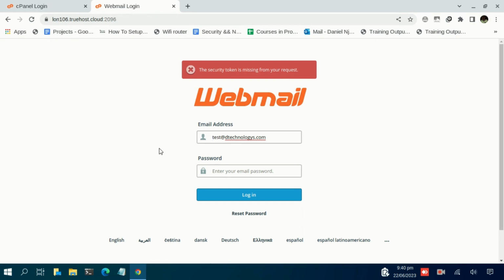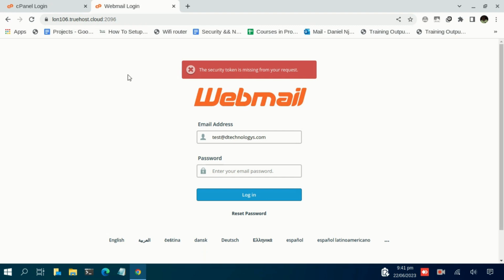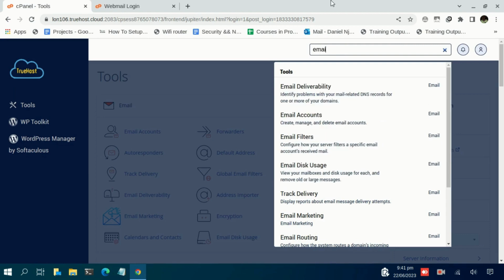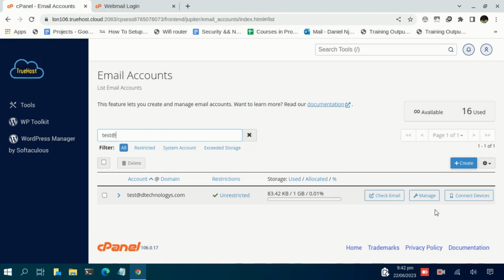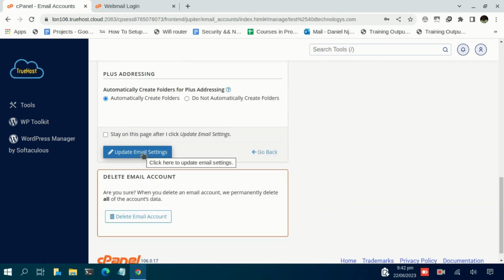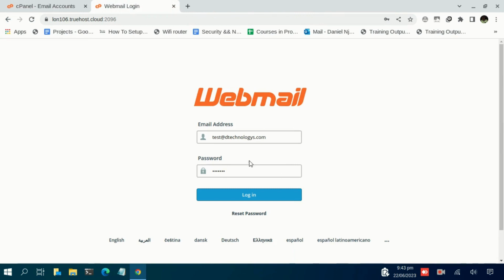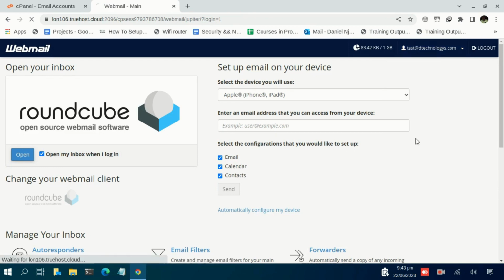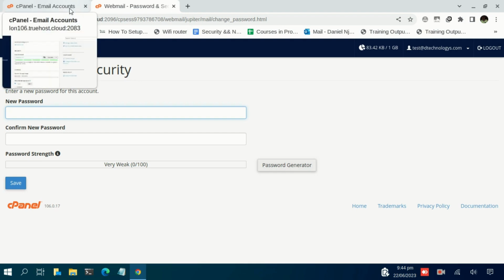How To reset webmail email password on Cpanel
Learn how to reset your webmail email password on cPanel in just a few easy steps. This quick tutorial will guide you through managing your email accounts securely and efficiently on cPanel.

1. Professional Web Development 🖥️
2. Domain Registration and Hosting Services 🌐
3. Expert Technical Support in Web Deployment and Management 🛠️
4. General IT Consultancy 🤝
5. Mentorship Programs in IT 🌟
6. Tailored Web Development Training 📚
7. Database Training and Optimization 📊